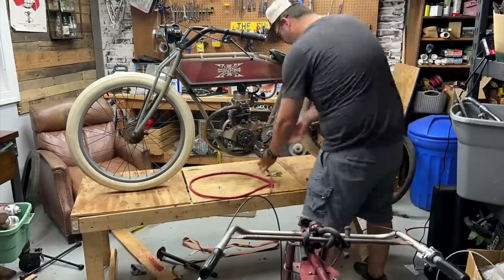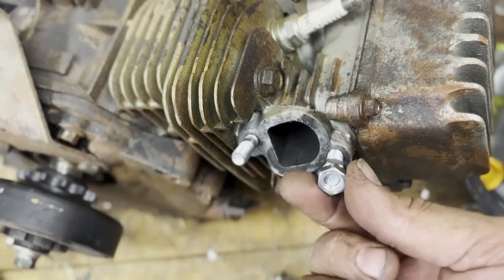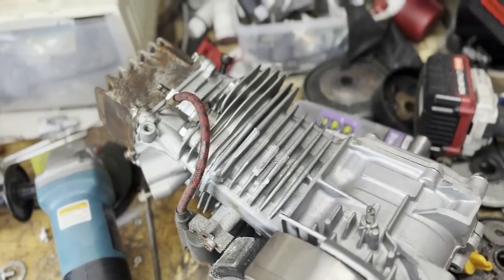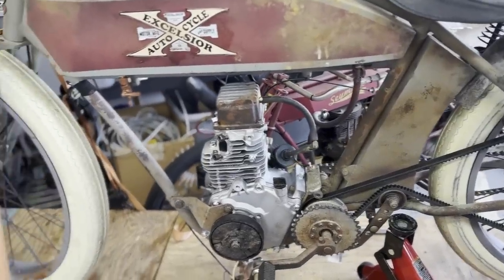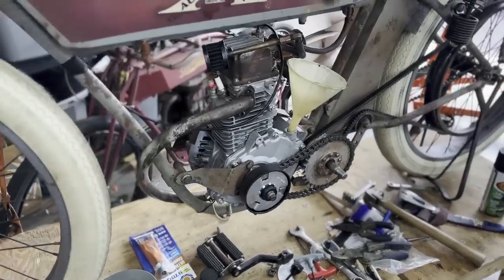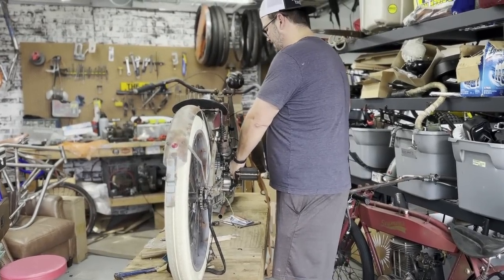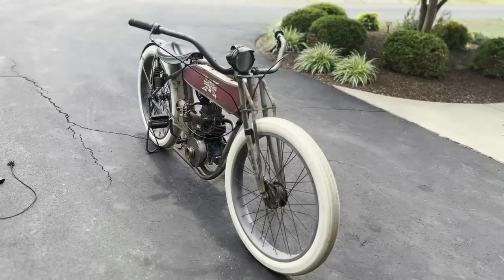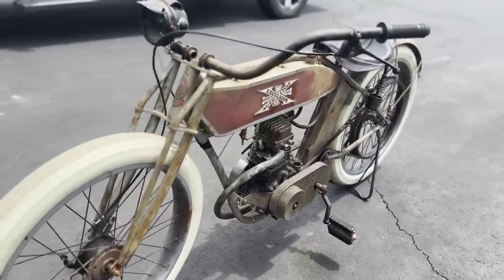4 Stroke Motorized Bicycle: How to Make a Predator 212 Look OLD [Part 2]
Do you want that vintage look on a budget? The predator 212 engine is a Honda clone with the aftermarket support to build reliably. Rotated to mount vertically, it resembles a 1916 Excelsior Single in my latest tribute. How much oil to use? What brackets do you cut off to strip it down? I answer these and more in this video.

Stay to the end to see the final patina, first ride, and startup sequence.

Imagine pulling up to the local car or bike show in a one-off, head turning tribute that everyone drools over…

👉 GET ACCESS TO KEITH'S PARTS LIST!
(THE SECRET TO MY KILLER BUILDS 🤫)